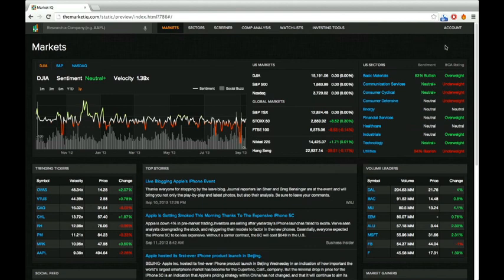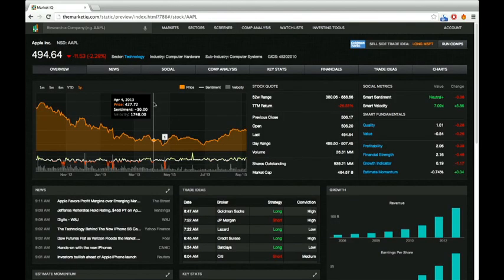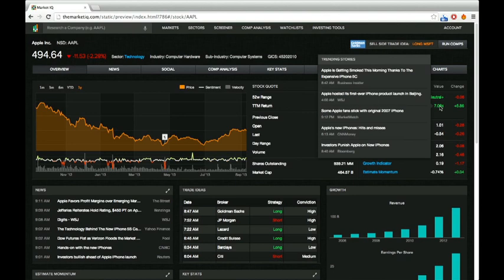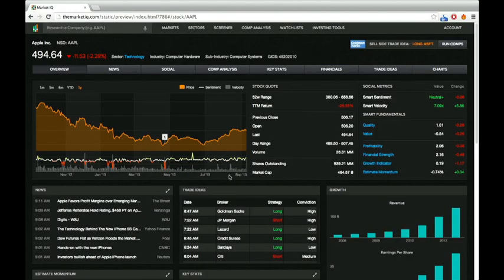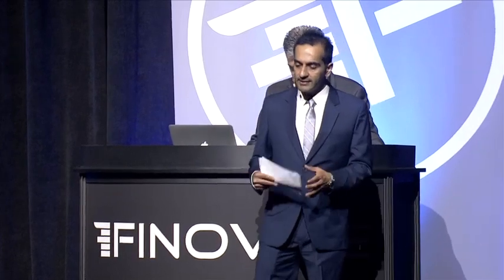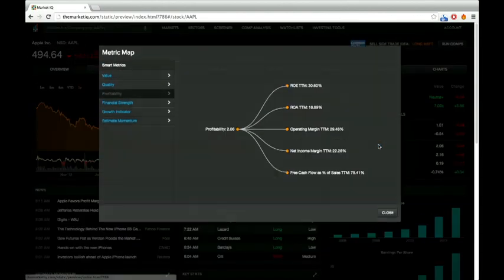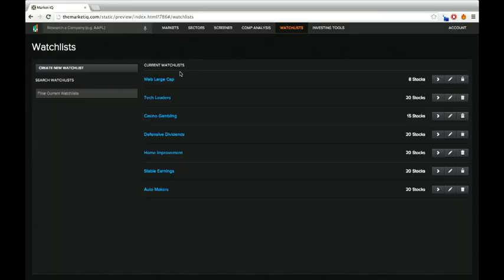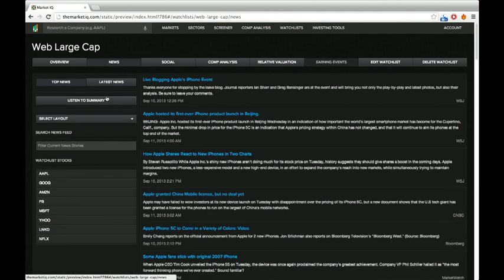FinovateFall 2013 / MarketIQ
MarketIQ demoed at FinovateFall in 2013.

Market IQ is the leading provider of Market Sentiment, Fundamental Insights, and Investment Signals to help Portfolio Managers, Analysts, and Investment Firms with Company Research, Portfolio Analytics and Optimization, and Early Market Signals (derived from big data and machine learning techniques for analyzing unstructured and structured data sources).